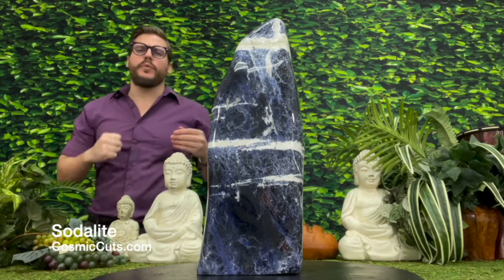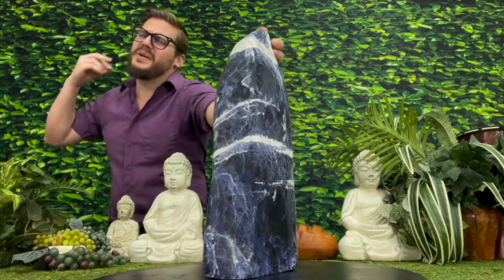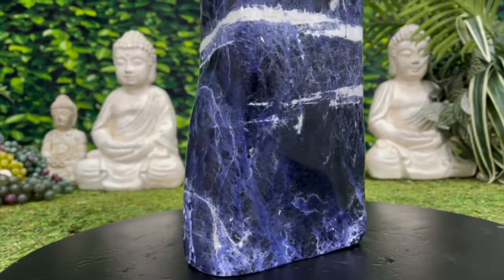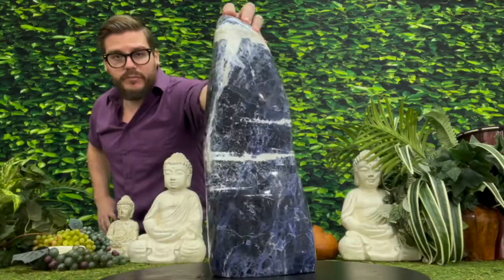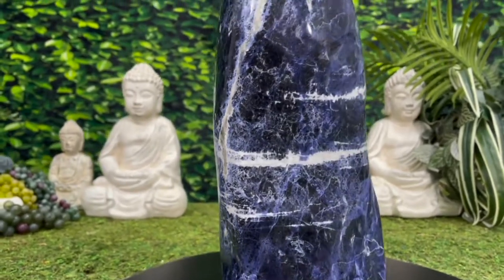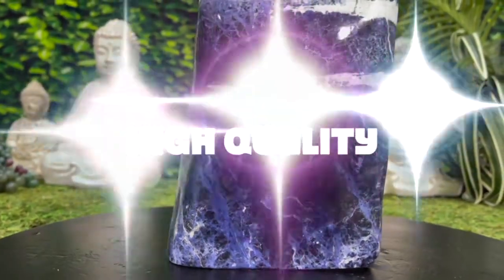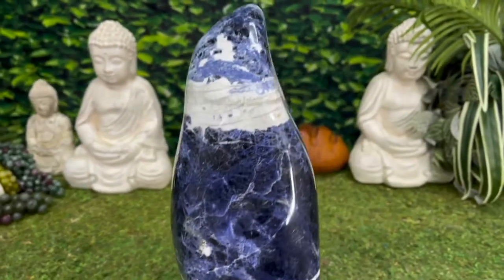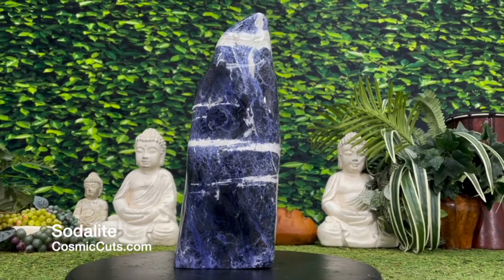"DAMN THE TORPEDOES!" Sodalite Specimen 17.00 High Quality Healing Gemstone NS-681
Sodalite Stone Healing Crystal
Sodalite is known as the harmonizer stone and the stone of intuition and logic. Its energy is extremely calming, even serving to calm scattered and negative thoughts so we can think rationally. It activates our intuition and helps us understand ourselves on a much deeper level.

This one-of-a-kind sodalite stone is 100% natural and originated from Brazil. It is a powerful stone that can be held in your hand, placed on your throat or third eye chakra during meditation, or displayed in a bowl full of your favorite stones.

Weight of Sodalite Crystal: 25 lb 1 oz

Size of Sodalite Crystal: 17.00" x 5.00" x 3.00"

Origin: Brazil

100% Natural One-Of-A-Kind Sodalite With Letter of Authenticity

Sodalite Properties
Sodalite is a composed of chloric sodium aluminum silicate that has a high sodium content. Some sodalite stones contain hints of yellow, green, gray or pink, as well as white patches of calcite and black inclusions.

Birthstone Month – Sodalite is not a traditional birthstone, but it is considered to be a natural birthstone for those born between February 19th to March 19th.

Sodalite & The Third Eye & Throat Chakras
Third Eye Chakra Sodalite

Balancing your chakras can improve consciousness, health, and one’s relationship with the world. The sodalite stone resonates with the energy of the third eye and throat chakras. It can help you accelerate your psychic development and stimulate your intuition. It assists us in discovering our personal truths and living an authentic life. With the energy of the sodalite stone, we can allow our intuition to lead us as we confidently and calmly communicate our truth.

The Feng Shui of Sodalite
Feng Shui is the Chinese system of philosophical laws that govern spatial arrangement and the harmony and flow of energy within a room or building. Crystals work in powerful, yet subtle, ways to attract desired energy and strengthen your personal energy field. Placing sodalite in areas of the home that are used for rest will increase the tranquility of the area.

Sodalite Meaning & Benefits
Helps us feel calm even in the midst of chaos
Clears the mind and opens it up to deep thought
Turns emotions into rational thought
Reduces fear and stress, and turns it into harmonious, peaceful feelings
Improves our connection to higher self and heightens our intuition
Assists us in understanding and accepting who we are, empowering us to be authentic and confident
Reduces electromagnetic pollution
Promotes healthy adrenal glands and hormones
Aims to reduce symptoms related to menopause and PMS

Ideas For How To Use Your Sodalite Healing Stone
Keep your sodalite gemstone with you when you want to be creative – it will provide you with inspiration.
Place sodalite in your office or near electronics to reduce the electromagnetic pollution in your environment.
Put your sodalite stone in your pocket when you are public speaking to ease your anxiety and enhance your verbal communication skills.
Meditate with your sodalite healing stone to bring you into a higher state of consciousness.
Place a bowl of sodalite crystals on the center of a conference table during meetings to bring harmony and cooperation to the group.
Sleep with sodalite under your pillow to help you recall your dreams more vividly.
Hold sodalite in your hand when you are feeling anxious or oversensitive to turn your emotions into rational thought.

* Crystals and stones should not be used as a substitute for medical advice or treatment. Please read our full disclosure notice here.

All items 70 lbs. and under ship within 48 hours. All other items will ship within 3 business days via pallet. We have years of experience with handling these items, and we ensure that your crystal arrives in mint condition. In cases of large items, please include a phone number so the freight company can schedule delivery.